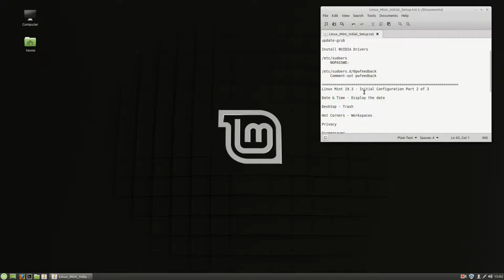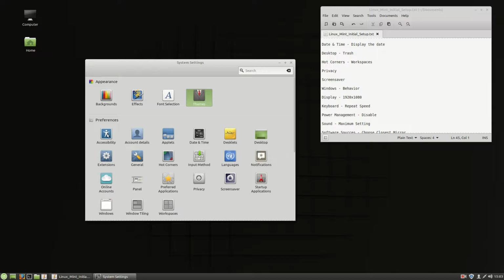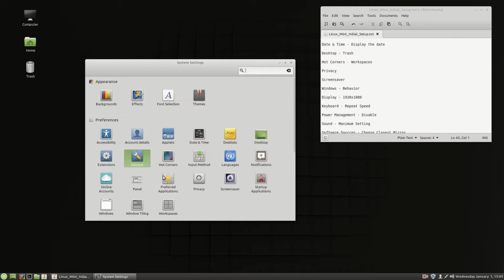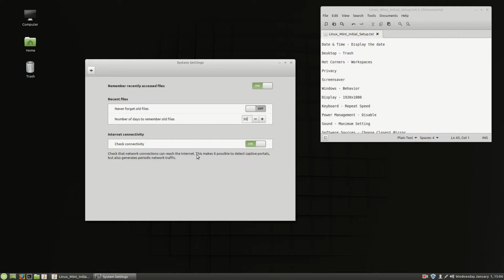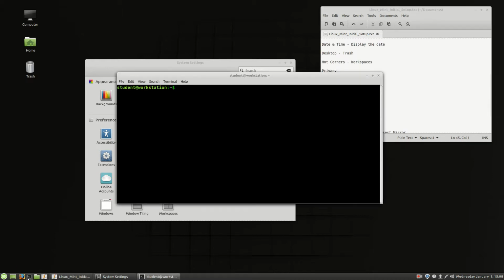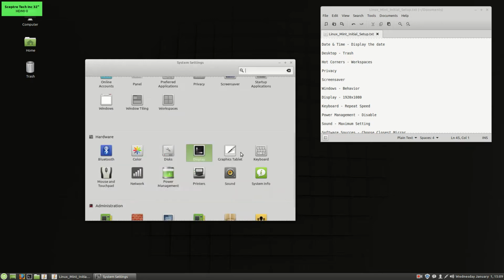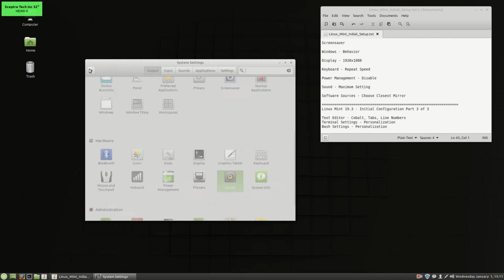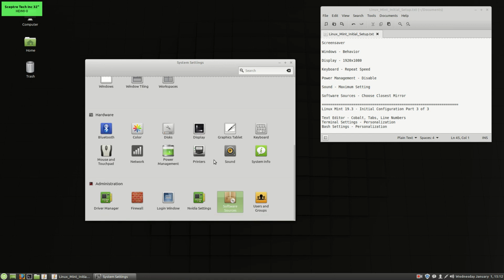Tutorial: Linux Mint 19.3 First Boot and Initial Configuration Part 2 of 3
Date & Time - Display the date
Desktop - Trash
Hot Corners - Workspaces
Privacy
Screensaver
Windows - Behavior
Display - 1920x1080
Keyboard - Repeat Speed
Power Management - Disable
Sound - Maximum Setting
Software Sources - Choose Closest Mirror